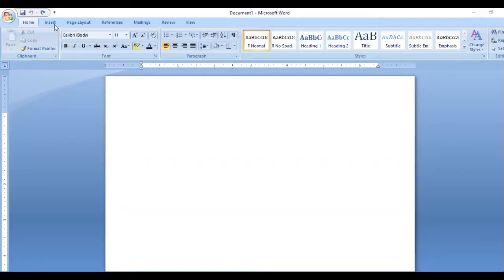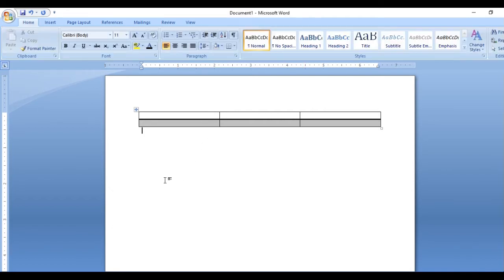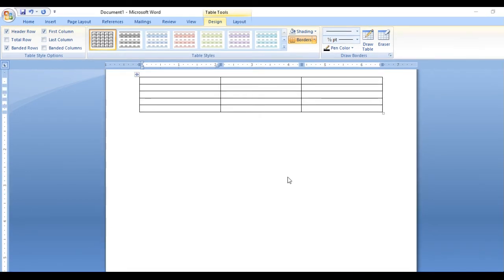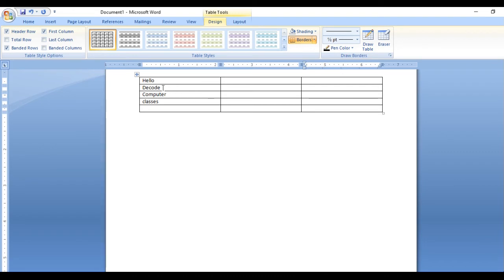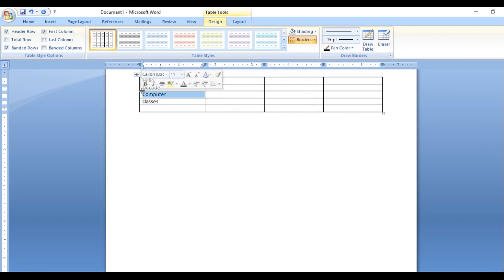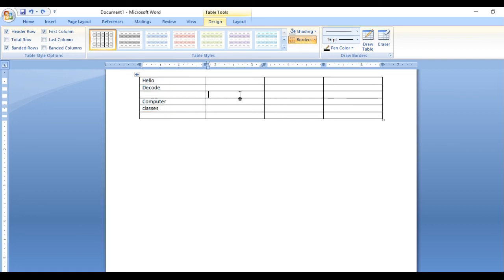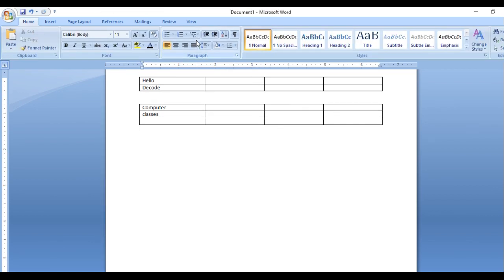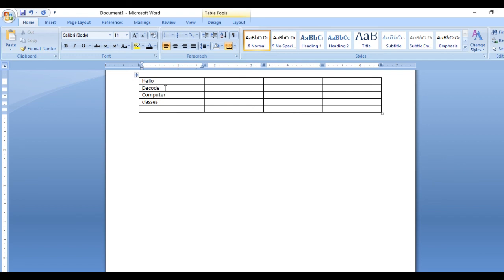Class IX- Working With Tables